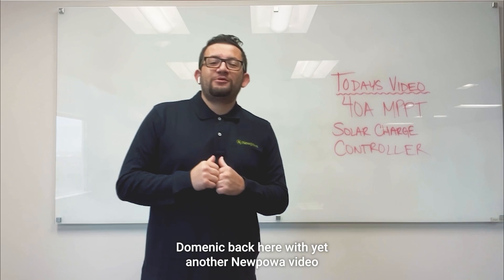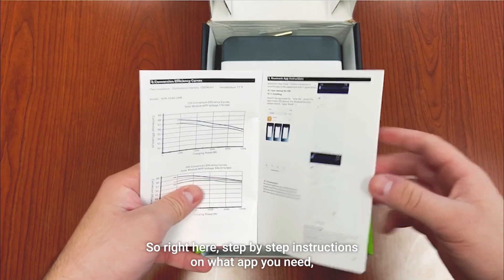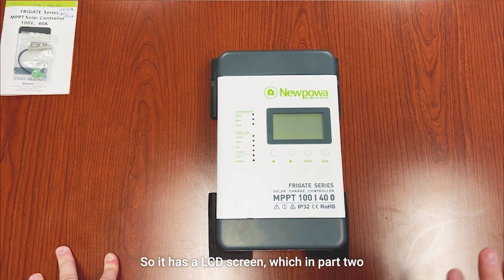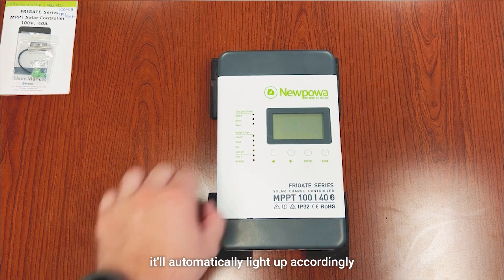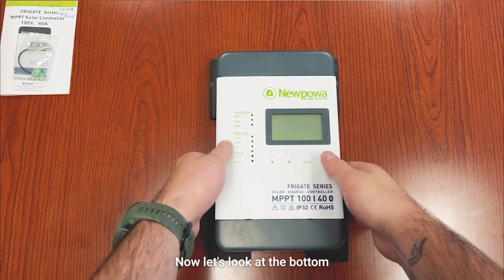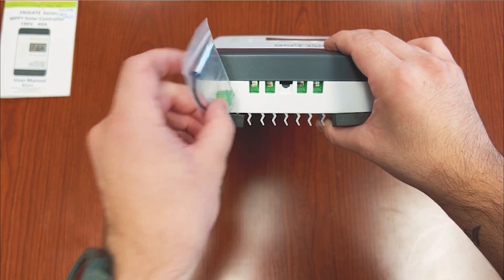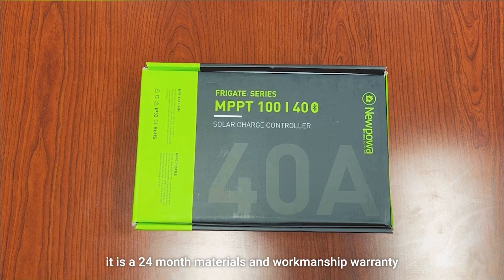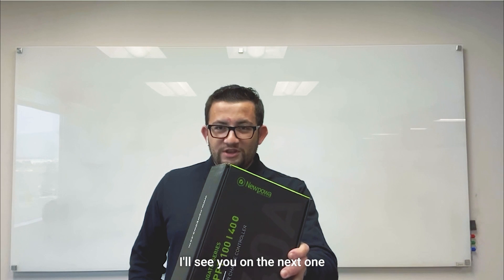Newpowa’s Frigate 40A MPPT Solar Charge Controller (Part 1)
In Part 1, Domenic will be going over our Frigate 40A MPPT Solar Charge Controller. This includes a brief overview of its features as well as what makes it a great Charge Controller. If you would like to learn more about this product, please

-- Timestamps --
0:00 Intro
0:22 Unboxing
1:04 Overview & Warranty
3:06 Closing